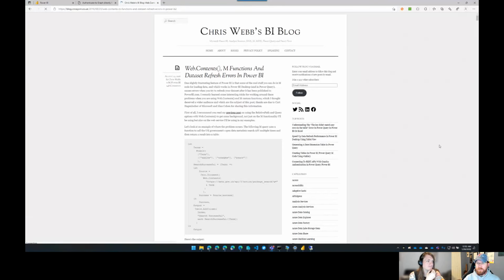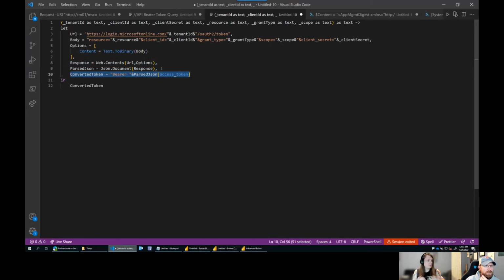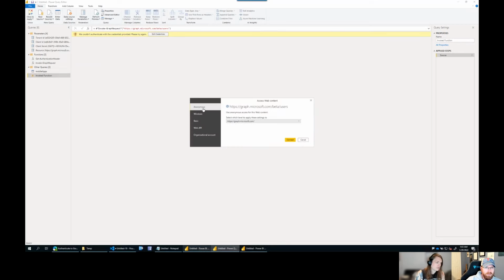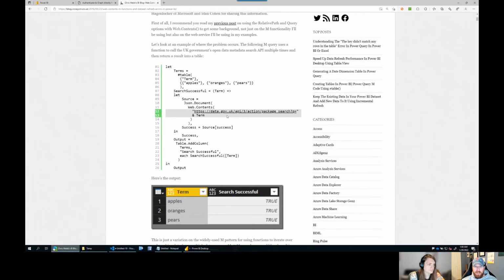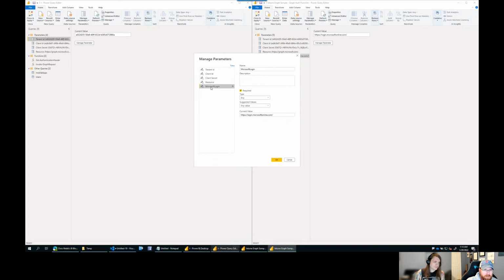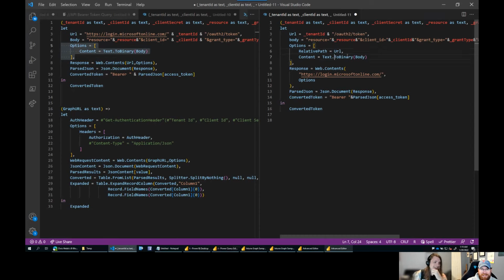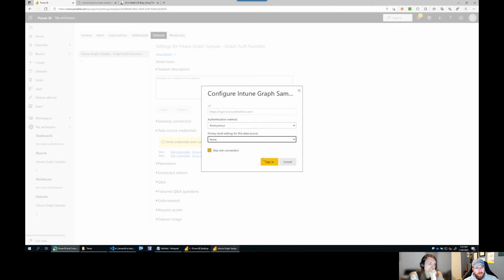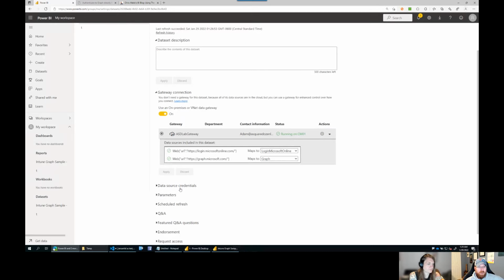S03E21 - Troubleshooting: Power BI Graph Queries (I.T)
OH NO! Someone let the intern play with things and now we need to remediate his mistakes.

Lucky for Ben, Adam is gracious and kind. Let's dive in and see how to write advanced functions and queries in Power BI that WORK when published to Power BI.

00:00 - Intro
01:17 - Overview
01:55 - Authenticate to Graph directly from PowerBI!
06:04 - Web.Contents(), M Functions And Dataset Refresh Errors In Power BI
10:00- Get-AuthenticationHeader function
13:46 - Invoke-GraphRequest function
20:30 - Publishing the report
22:08 - Refreshing dataset
23:35 - Web.Contents(), M Functions And Dataset Refresh Errors In Power BI
26:20 - Using The “Skip Test Connection” Option For Power BI Data Sources To Avoid Scheduled Refresh Failures
27:04 - Using The RelativePath And Query Options With Web.Contents() In Power Query And Power BI M Code
29:17 - PBIX and PBIT files
30:40 - Explanation of the changes to the functions and queries
38:30 - Data source credentials
42:25 - On-premises data gateway
46:17 - PowerBI_Graph_Authentication_Updated.pbit
46:50 - Wrap-up